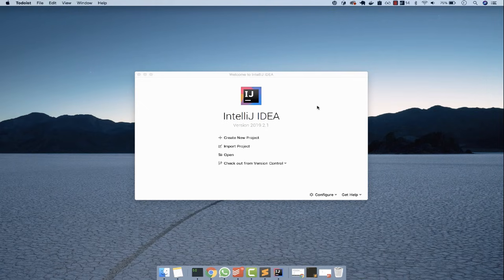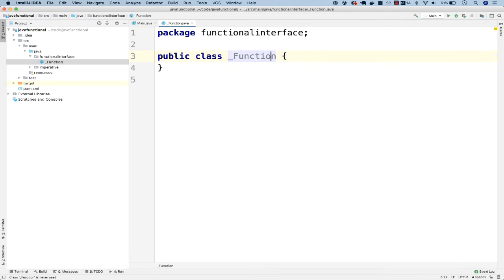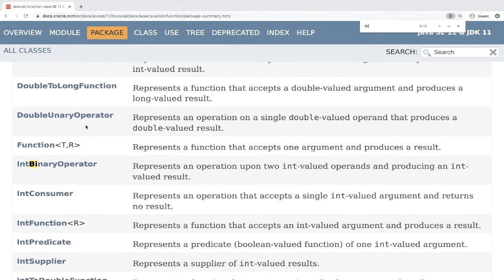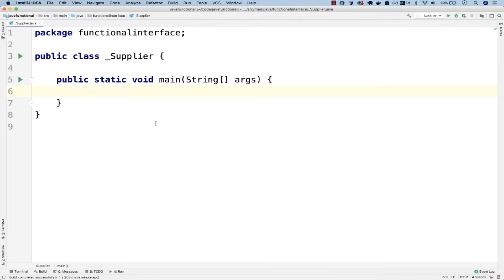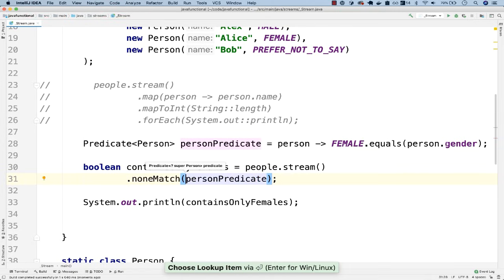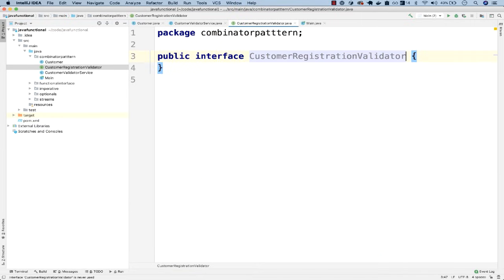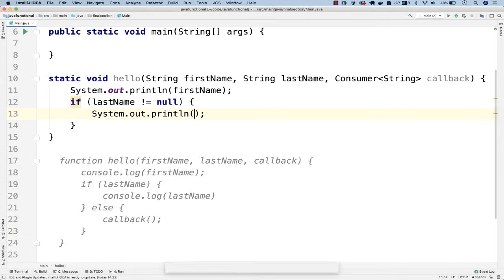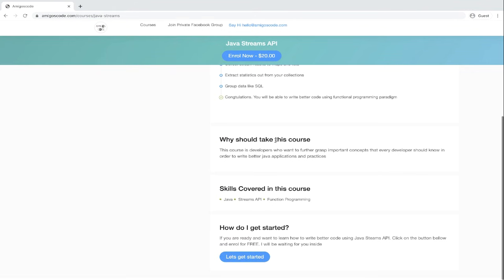Java Functional Programming | Full Course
Members hired at Apple, Amazon & Just Eat. Functions are fun. Do you want to turn 20 lines of code into 5, perhaps. Well then you should learn what Java has to offer when it comes to functional programming.

In this course you will learn the power of Java Functional Interfaces and how they can be used to create powerful statements and design patterns.

The beauty of Functional Interfaces is when they are combined with Streams, allowing you to write declarative code.

00:00:00 - Intro
00:02:54 - Quick word before we begin
00:03:36 - Bootstrapping Application
00:06:31 - Imperative Approach
00:13:30 - Declarative Approach
00:19:14 - Java Util Function Package
00:22:55 - Function
00:36:03 - BiFunction
00:43:10 - Consumer
00:48:13 - BiConsumer
00:52:09 - Predicate
01:02:08 - Supplier
01:06:55 - Let me say something
01:07:29 - Intro to Java Streams
01:19:23 - More on Java Streams
01:23:52 - Java Optionals
01:31:19 - Combinator Pattern
01:40:28 - Implementing Combinator Pattern
01:55:34 - Callbacks Like Javascript
02:05:08 - Lambdas
02:11:37 - Primitives
02:15:29 - Properties of Functional Programming
02:20:25 - Let's wrap it up

Oops almost forgot  ...